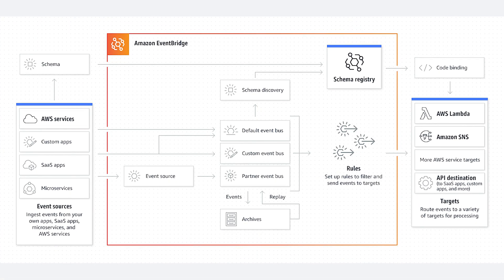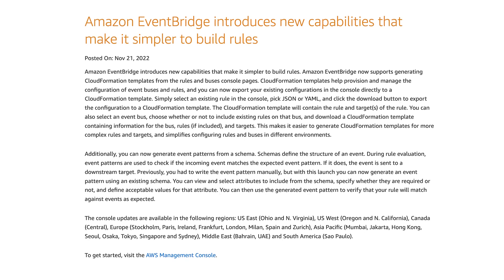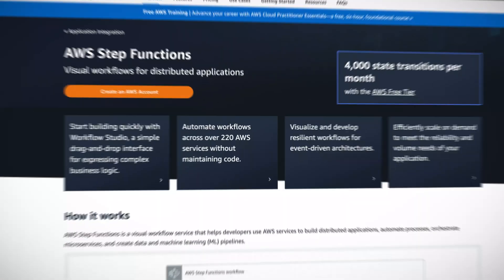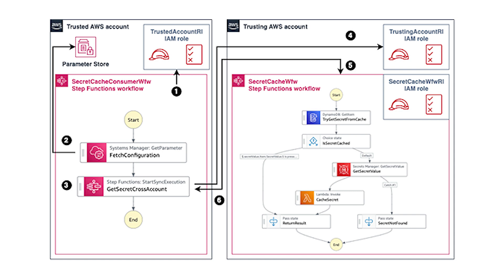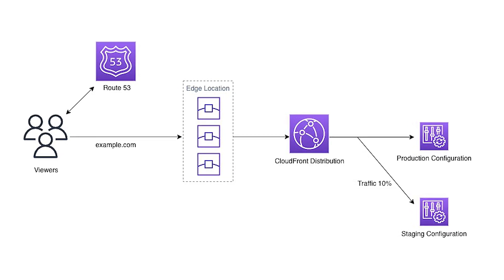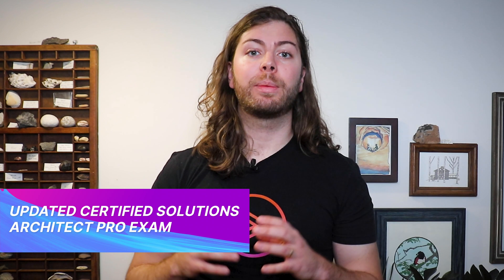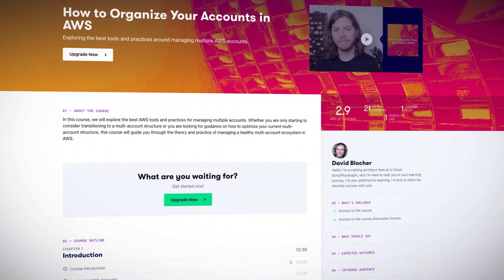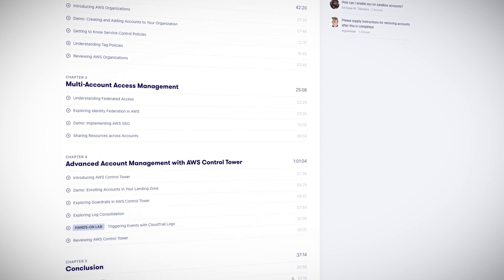AWS This Week: Solutions Architect Pro exam available, EventBridge updates & more pre:Invent news!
David is back with your AWS news! AWS re:Invent is just around the corner and AWS announcements are aplenty. This week, so many new EventBridge features, Step Functions adds easy cross-account functionality, and CloudFront adds continuous deployment support. Also, we give the inside scoop on the latest Solutions Architect Professional certification exam (SAP-C02) and let you know how you can follow our daily re:Invent 2022 coverage!

Introduction to AWS updates (0:00)
EventBridge Piles on New Features (0:47)
Step Functions adds Easy Cross-Account Functionality (1:49)
CloudFront Adds Continuous Deployment Support (2:39)
Updated Certified Solutions Architect Pro Exam (3:33)

- Amazon EventBridge introduces new capabilities that make it simpler to build rules
- Simplify cross-account access for your AWS services with AWS Step Functions
- AWS Certified Solutions Architect – Professional content outline updated to align with latest trends and innovations